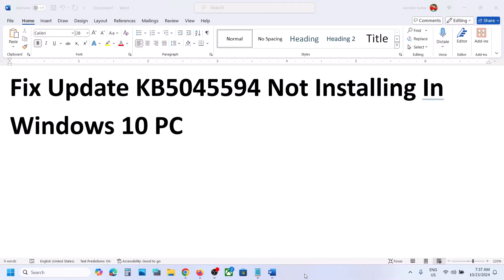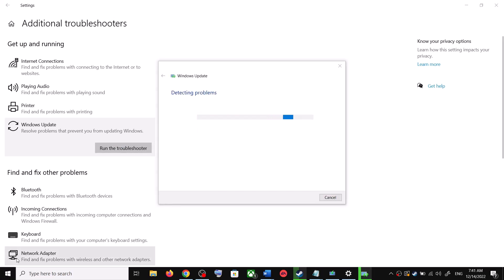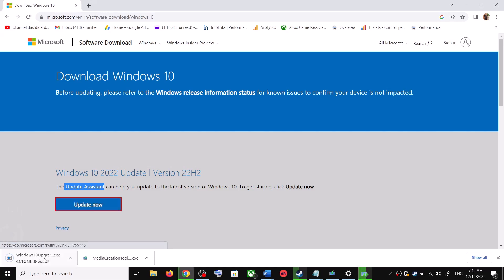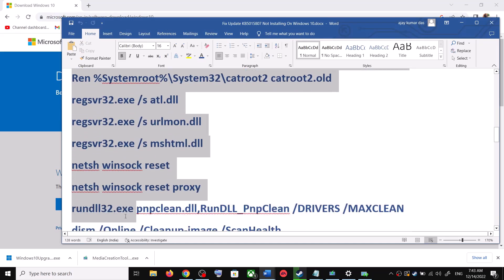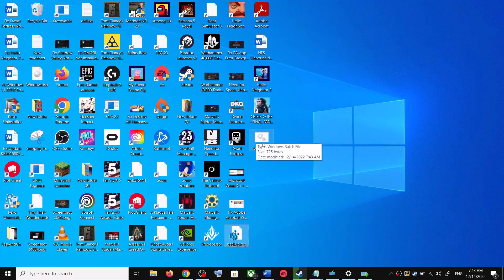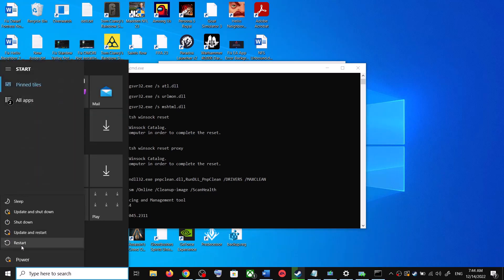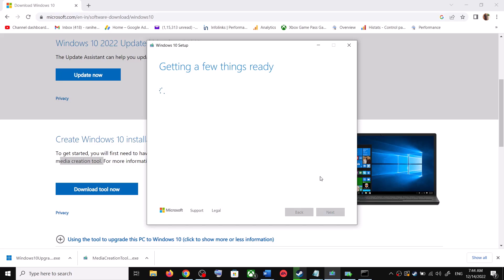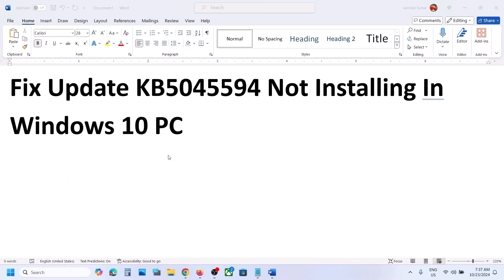Fix Update KB5045594 Not Installing In Windows 10 PC